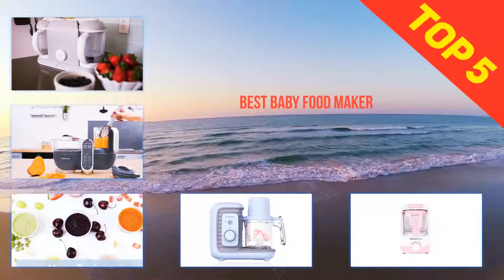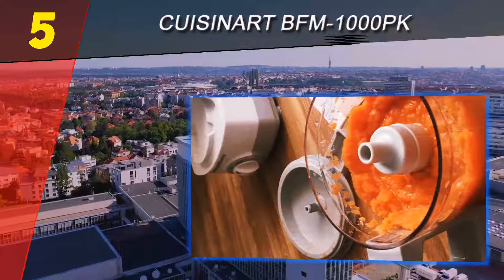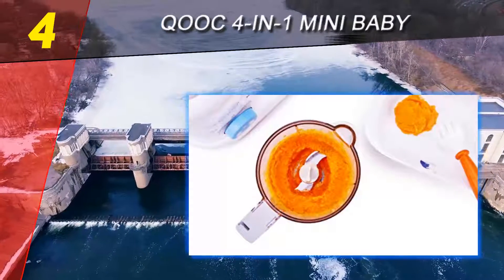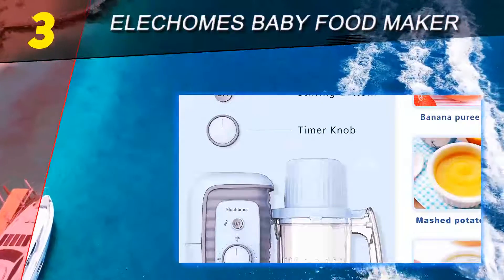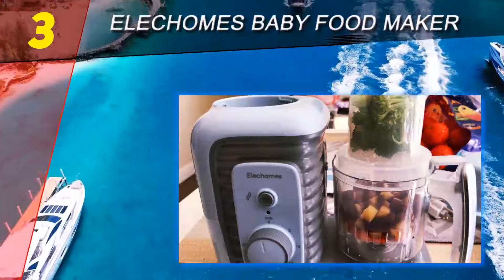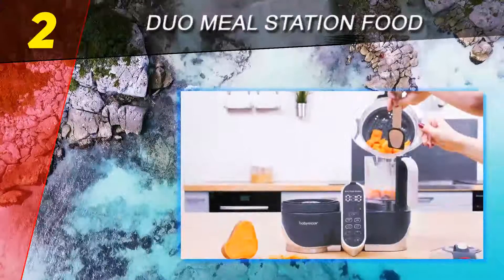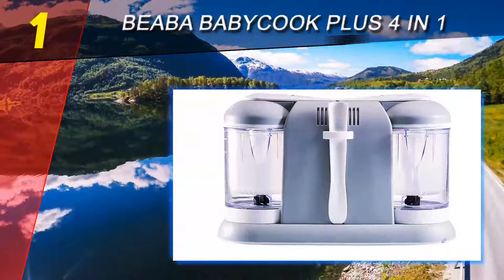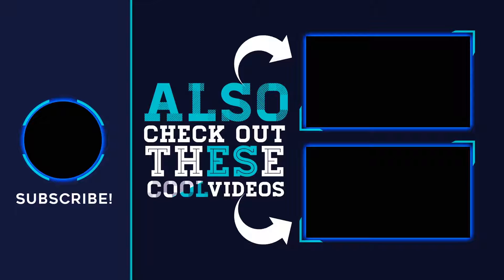5 Best Baby Food Make 2023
Here is the Updated Prices of the Best Baby Food Make in 2023!

Things that we mentioned in this video:
1. BEABA Babycook Plus 4 in 1 - B0934SWZXG
2. Duo Meal Station Food - B074D3R8F2
3. QOOC 4 in 1 Mini Baby - B071LJJJ39
4. ELECHOMES Baby Food Maker - B07KSWJ4YJ
5. Cuisinart BFM 1000PK - B01644TSE4